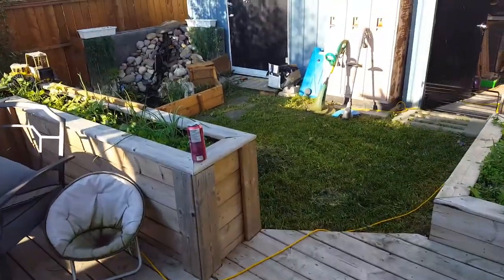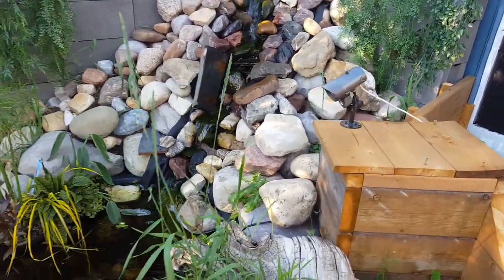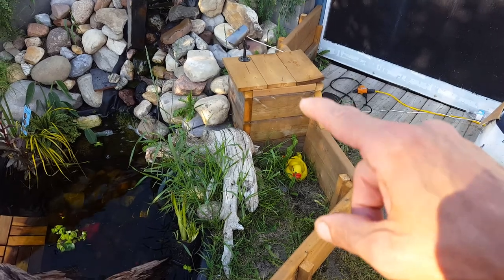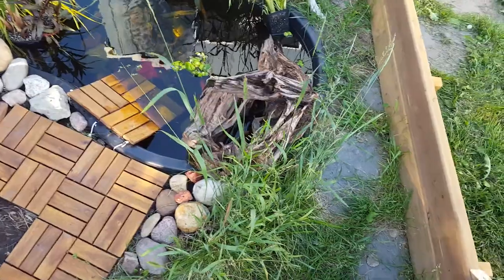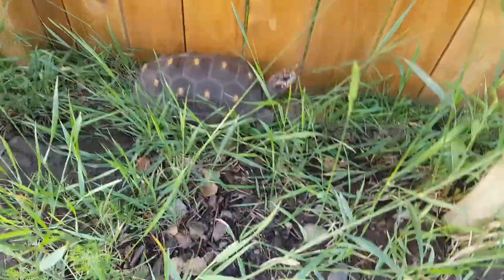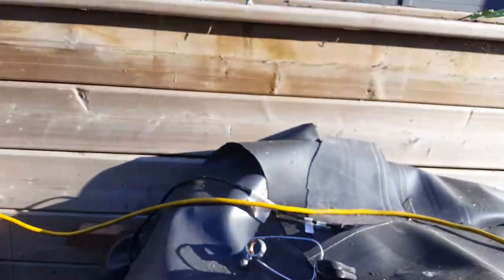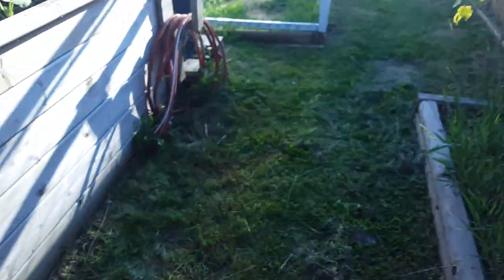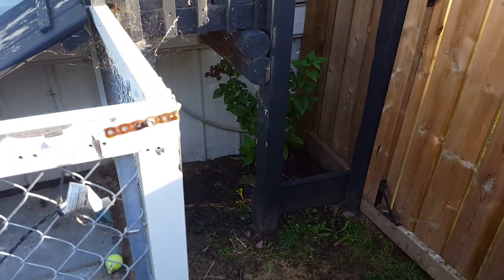redfoot and silcata tortoise outdoor encloser . redear sliders , golden thread out door pond.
Short vid of my outside encloser.